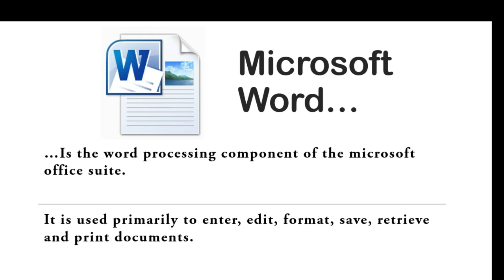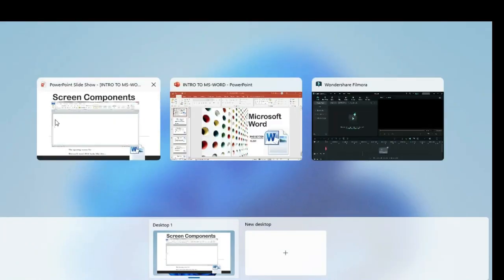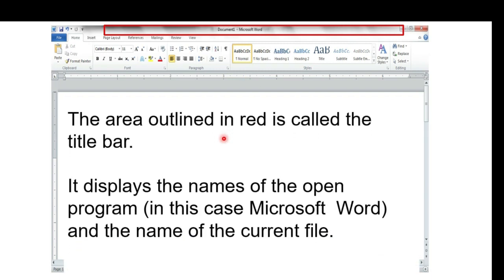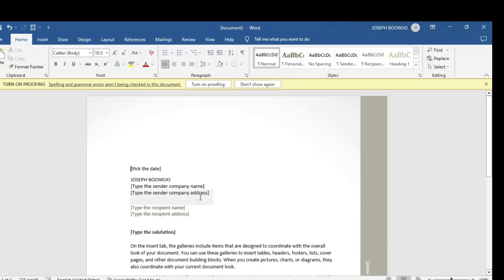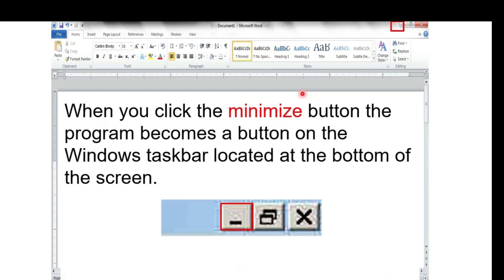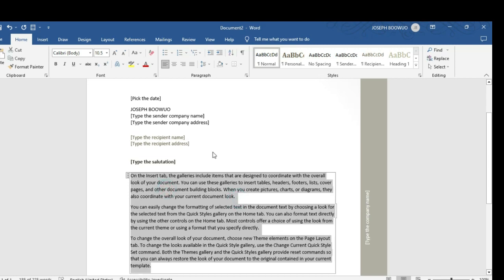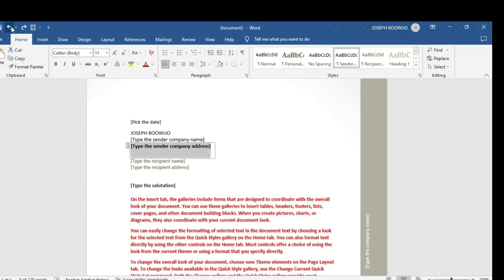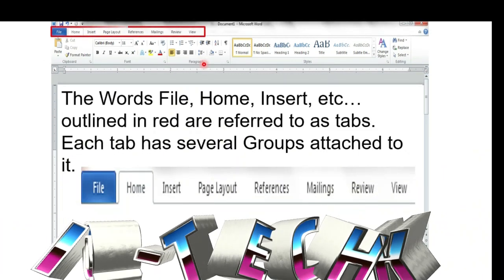Beginner's Guide to Microsoft Word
Learn the basic effects, formatting, and features of Microsoft Word.

TOOLS YOU CAN USE IN YOUR CONTENT CREATION
Tripod Stand
VICTIV Tripod 74"
CAMBOFOTO 74"-Camera-Tripod
Sensyne 62"

Audio Recorder
Sony ICD-PX370 Mono Digital Voice Recorder with Built-In USB Voice Recorder,black
64GB Digital Voice Recorder Voice Activated Recorder with Playback - Upgraded Tape Recorder for Lectures, Meetings, Interviews, Audio Recorder USB Charge, MP3

64GB Mini Voice Recorder, Voice Activated Recorder, Digital Voice Recorder with 40 Hours Recording, 500 Hours Storage, Audio Recording Device for Meetings Lectures

Quality Camera
Saneen Digital Camera
ORDRO UHD 4K Video Camera IR Night Vision Vlogging Camera for YouTube

YOU CAN SUPPORT OR SPONSOR US TO GE MORE QUALITY CONTENT THROUGH
Bank name:
First Century Bank

Bank address:
1731 N Elm St  Commerce, GA 30529 USA

Account type:
CHECKING

OR
Bank name:
Barclays
Account number:
11666774

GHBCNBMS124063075